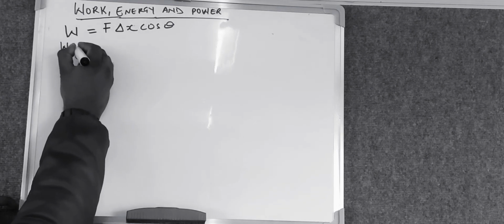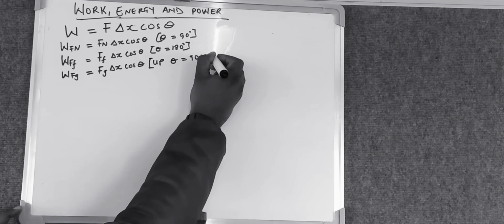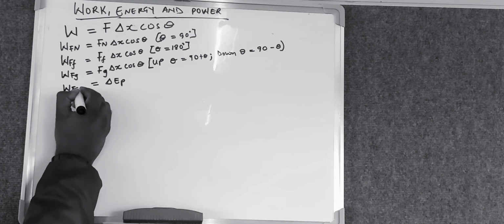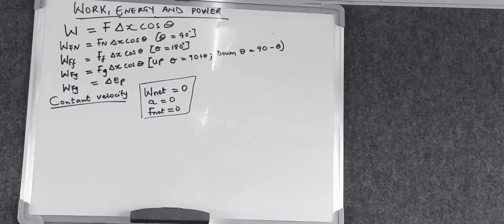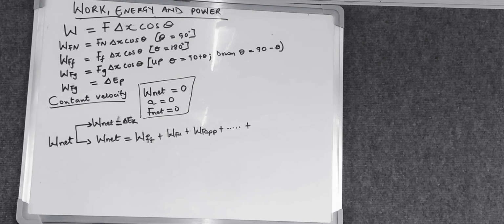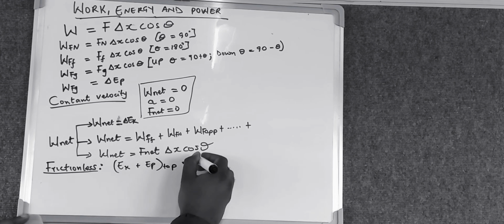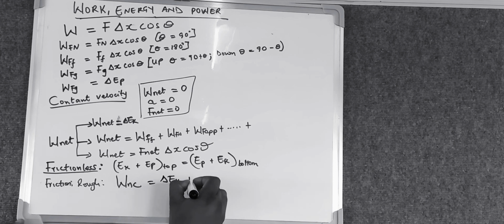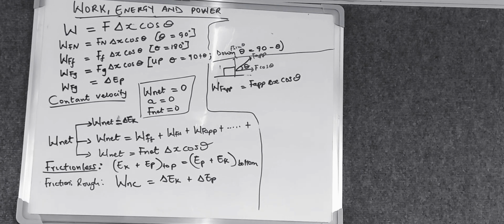Work, Energy and Power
Physical Sciences Grade
12